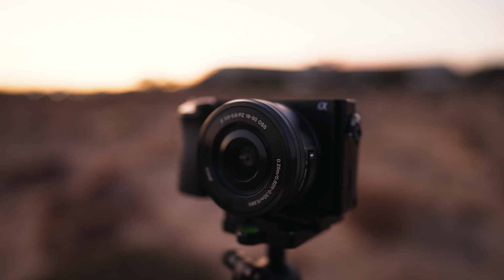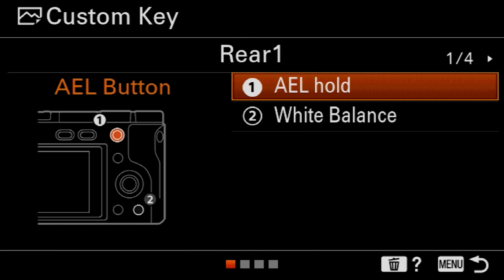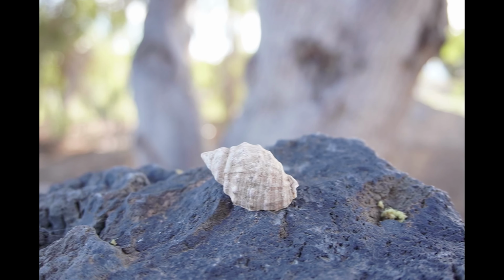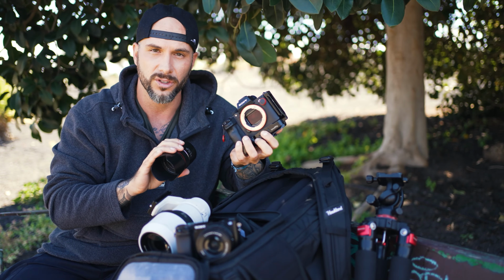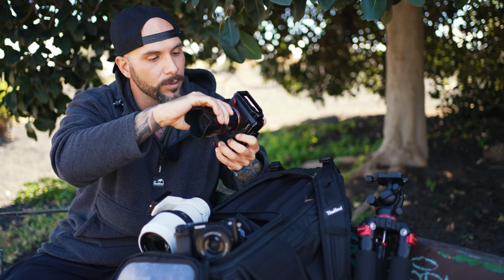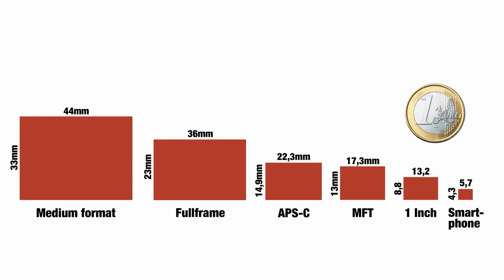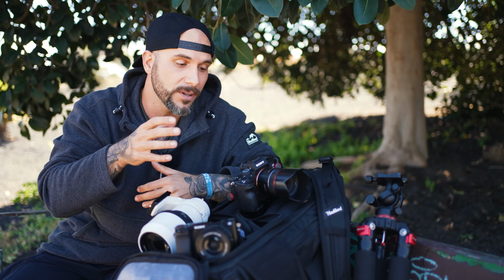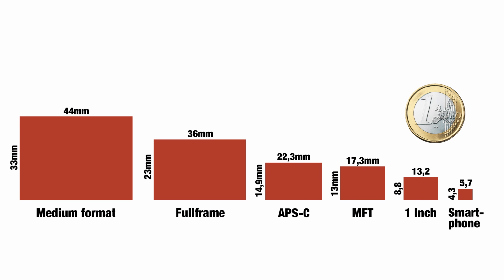CAMERAS - Everything you need to know 📷 Simply learn Photography for Beginners Course | Jaworskyj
Simply learn photography with adventure photographer Benjamin Jaworskyj.

It would be great if you could click the thumbs up button and share the video with someone else who might be interested in photography.